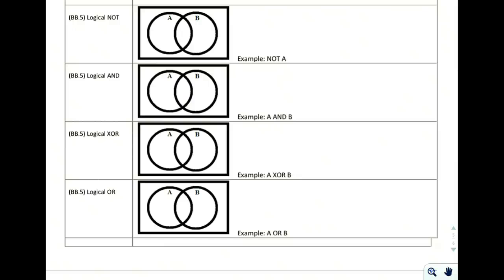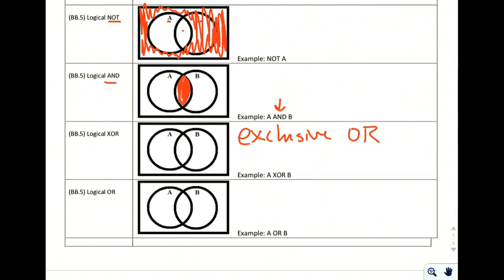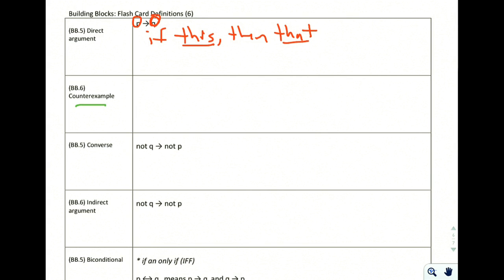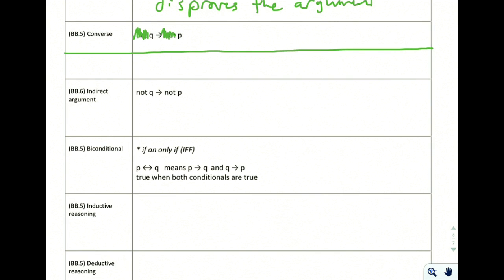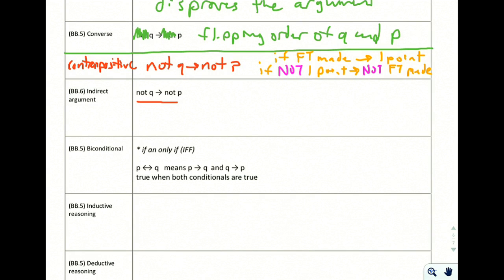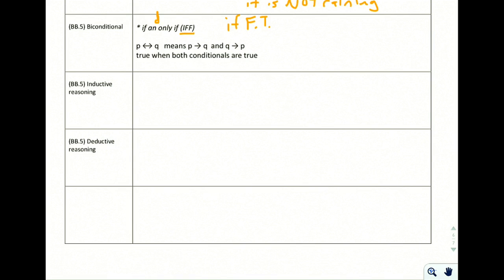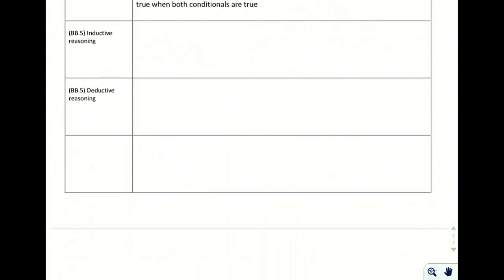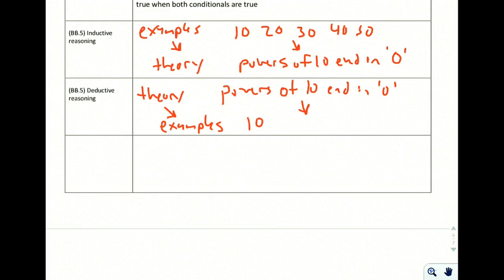BB.5 Flashcards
Geometry